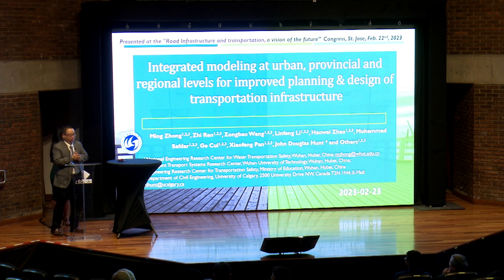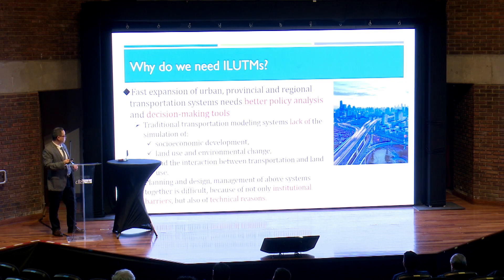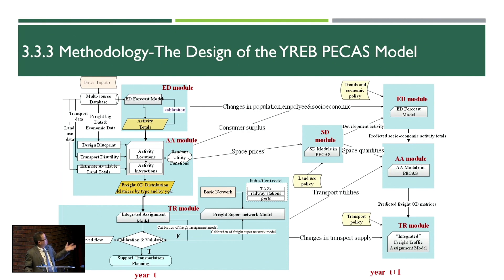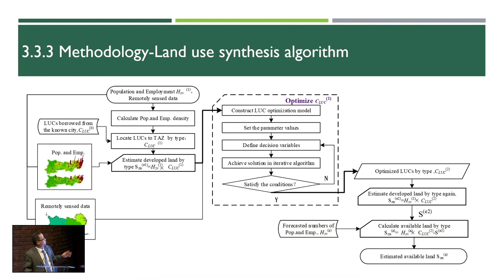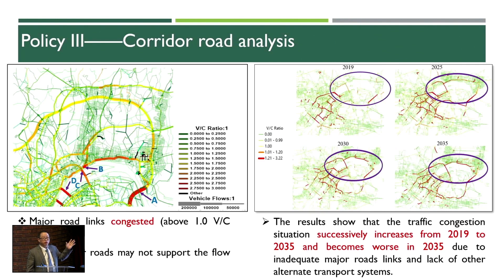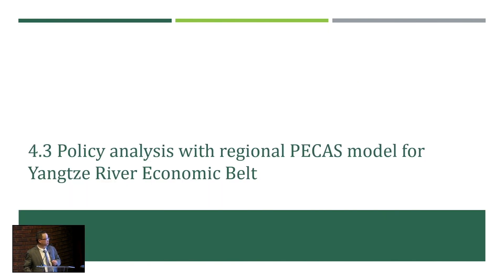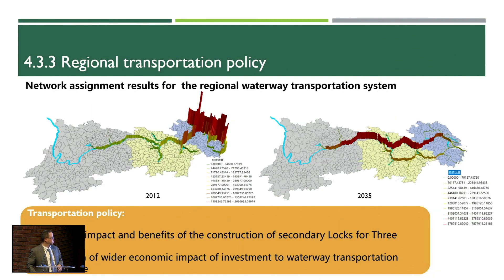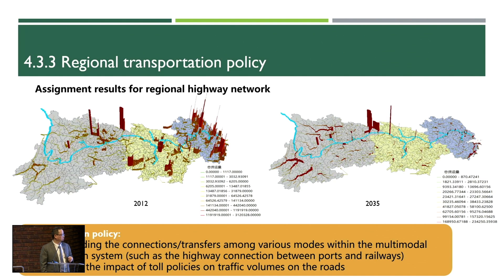Ph.D. Ming Zhong, Integrated modeling at urban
CONGRESO INFRAESTRUCTURA VIAL Y DE TRANSPORTE, UNA VISIÓN DE FUTURO
Ph.D.  Ming Zhong, Integrated modeling at urban, provincial and regional levels for improved planning & design of transportation infrastructure